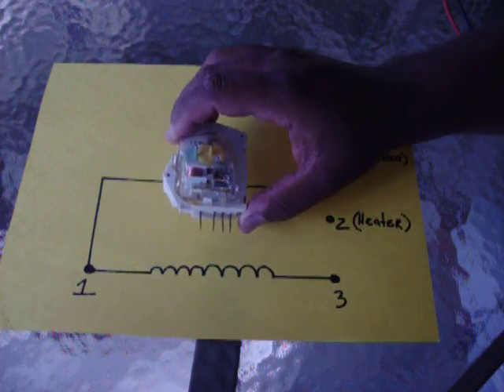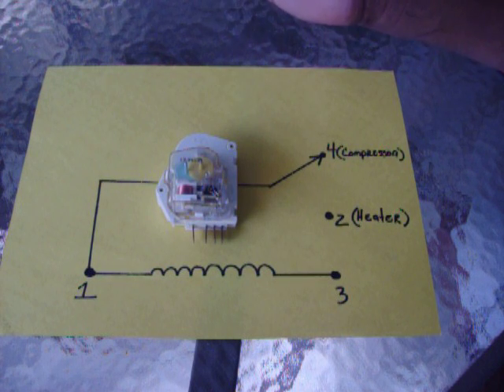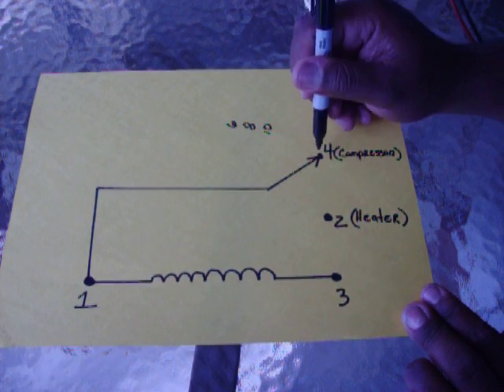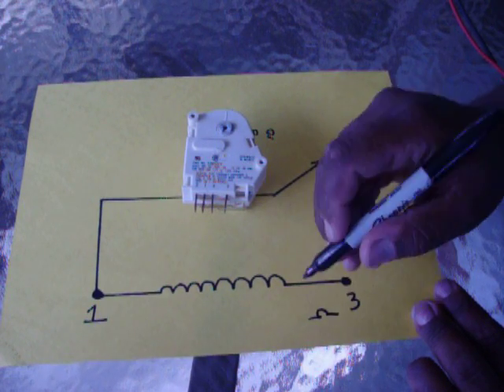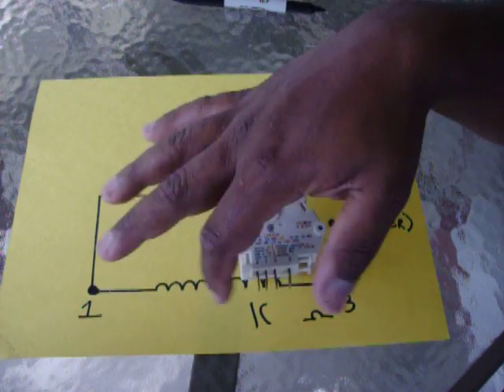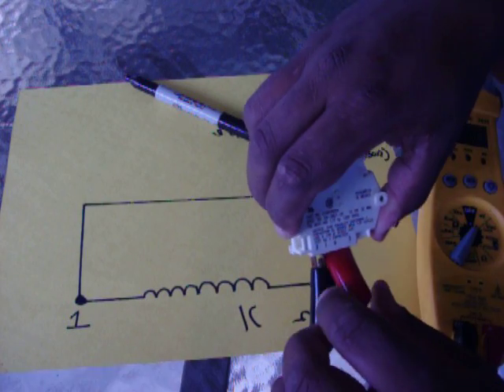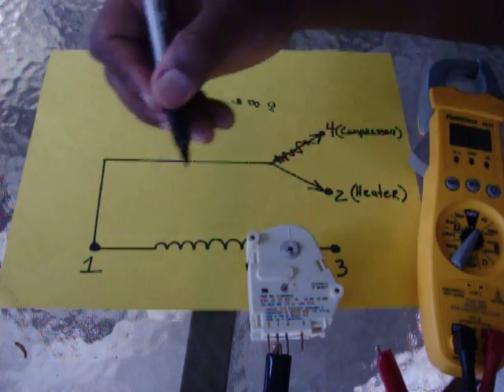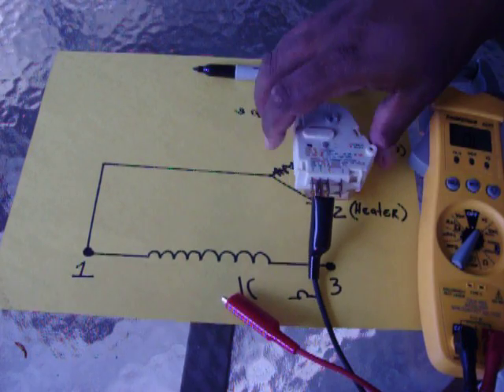How to check a refrigerator's defrost timer.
This is how to do a bench on a residential refigerator/freezer defrost timer.